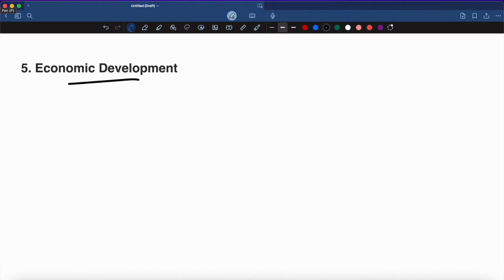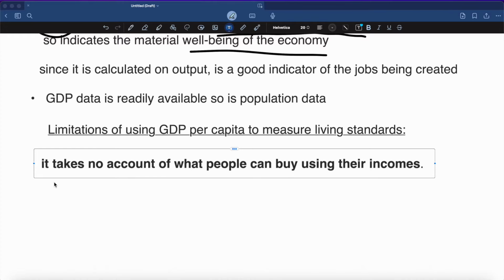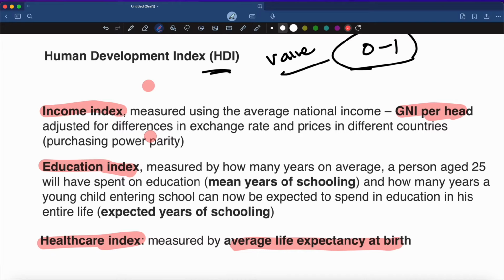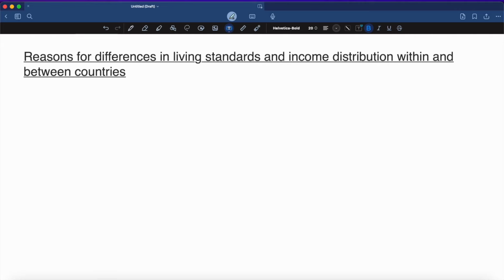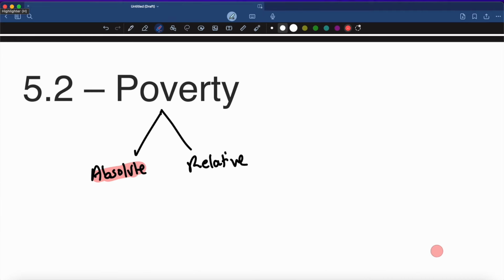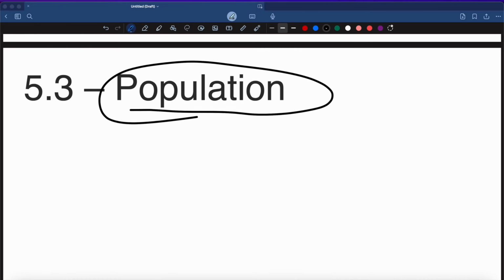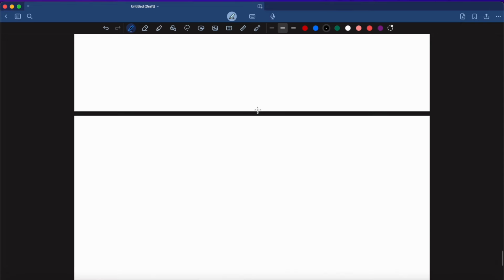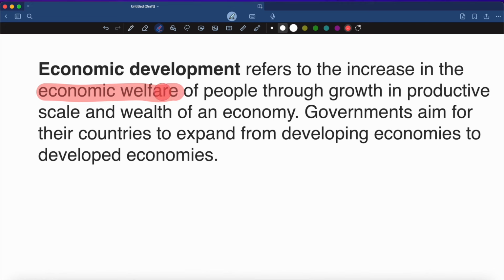IGCSE Economics 0455 Chapter 5 | Economic Development | 2023 - 2025 syllabus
Welcome!
This is the fifth video of the new economics series that I decided to make in preparation for the oct/nov exams coming up and the future exams that you may take.

5. Economic Development
5.1 – Living Standards
5.2 – Poverty
5.3 – Population
5.4 – Developed and Less-developed Economies

Below are some important documents that I have used throughout this course:
Economics syllabus: